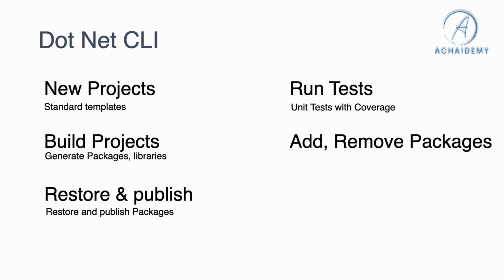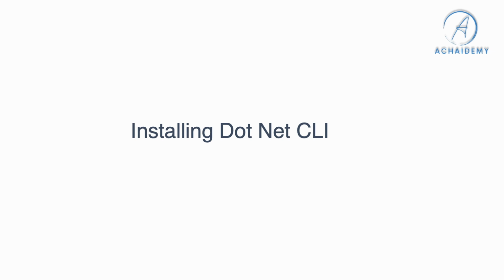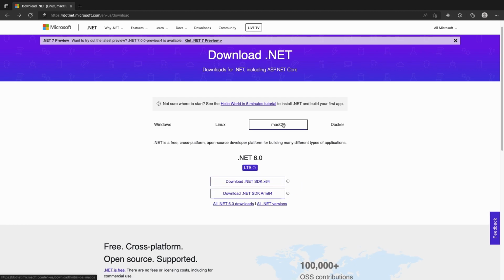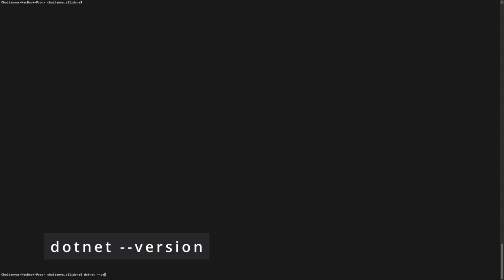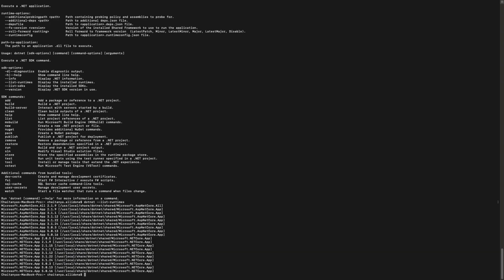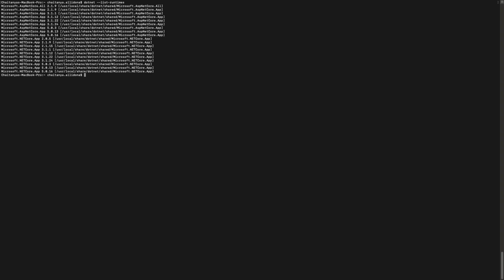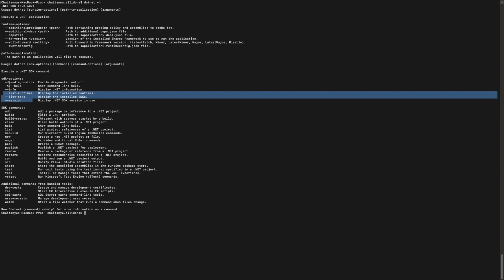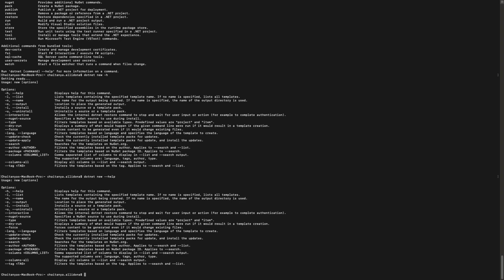DotNet CLI - Overview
The .NET command-line interface (CLI) is a cross-platform toolchain for developing, building, running, and publishing .NET applications.

The .NET CLI is included with the .NET SDK. To learn how to install the .NET SDK, see Install .NET Core.

Achaidemy brings you a 1:1 personalized curriculum on the most in-demand software development courses and the latest technologies. We offer a range of career-boosting opportunities, from coaching sessions   to individual career guidance with handpicked courses.
Apart from these we also deliver:

• 1:1 technical training session
• Personalized coaching
• Workshops
• Individual career guidance